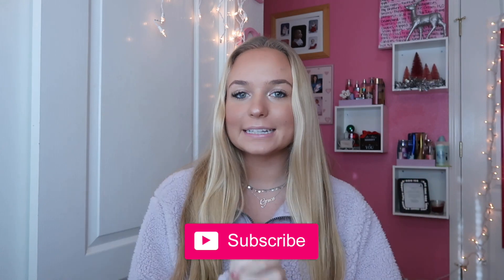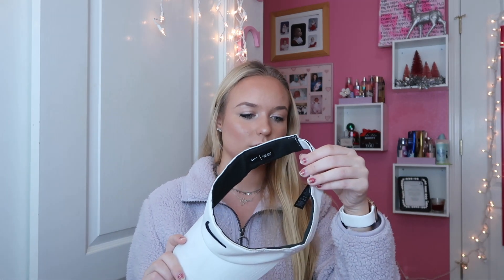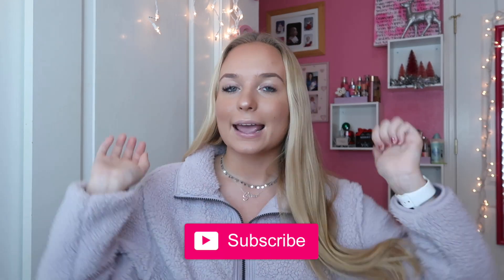WHAT TO PACK FOR A CRUISE, TIPS | GRACE TAYLOR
(Answers are from when this video was filmed, may not be current)
FILMING EQUIPMENT//

Tripod// Manfrotto

Editing// iMovie

semester at sea
what to pack for sas semester at sea